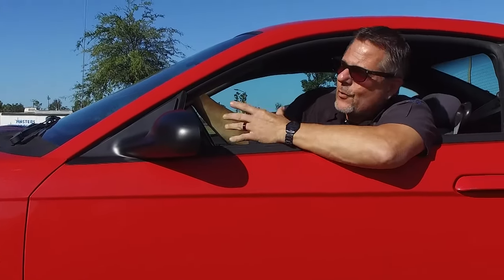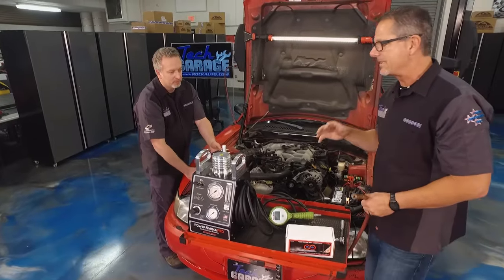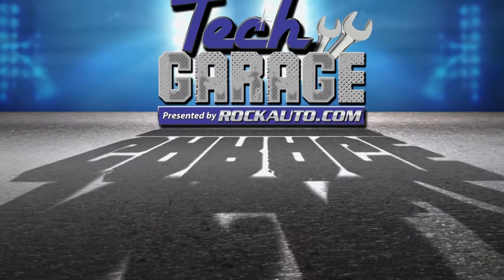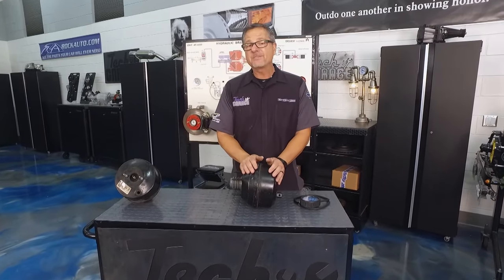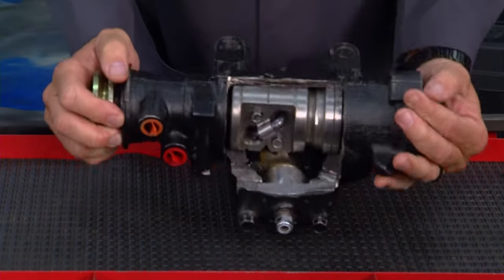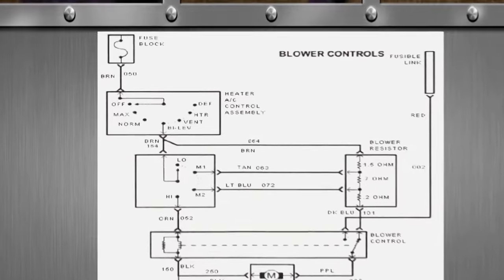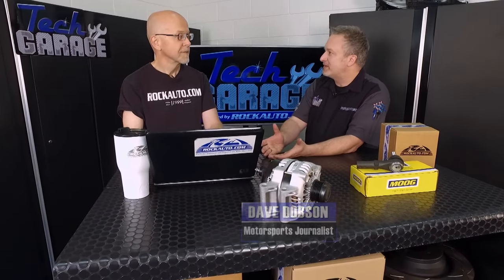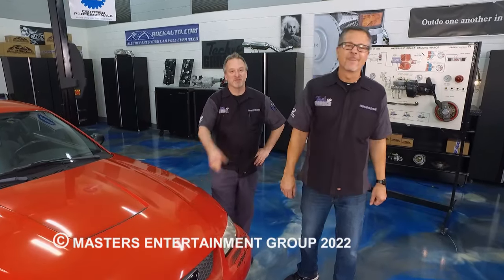Smoke Testing, Brake Boosters, Steering Systems, and Availability Alerts (Season 8/E8)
0:00 Tech Garage Presented By RockAuto.com | Season 8 | Episode 8
1:20 Smoke Testing
7:52 Power Brake Boosters
10:33 Garage Ed - Parallelogram Steering System
14:39 Master Tech Tips - Diagnosing Electrical Systems
17:48 Availability Alerts